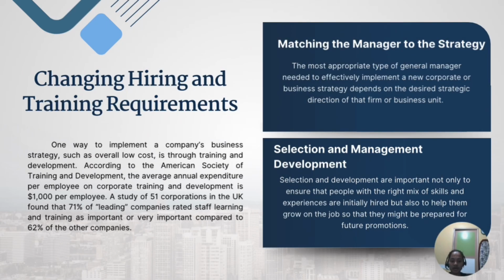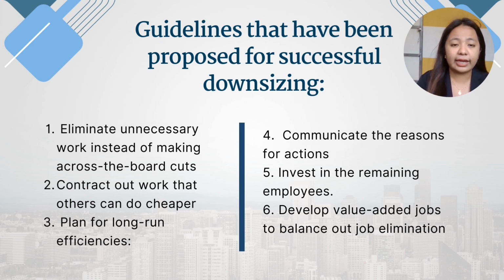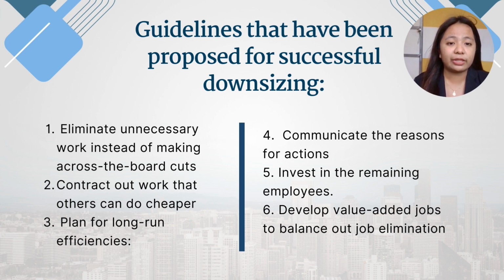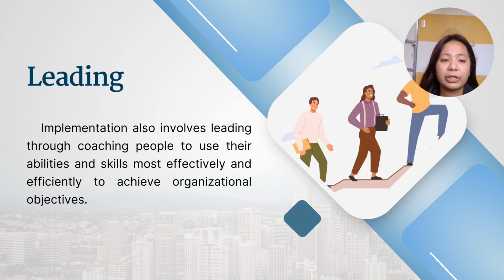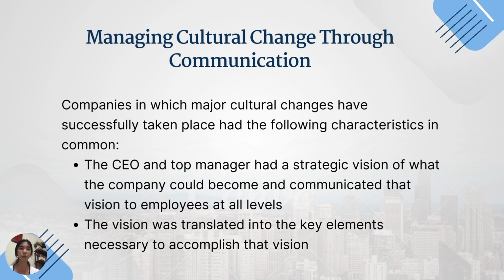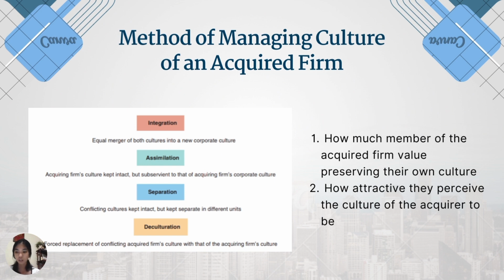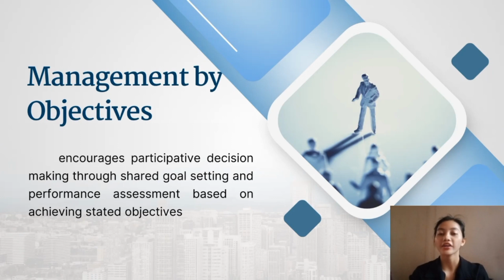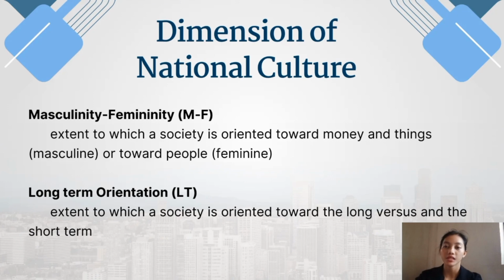Team 7 - Strategy Implementation